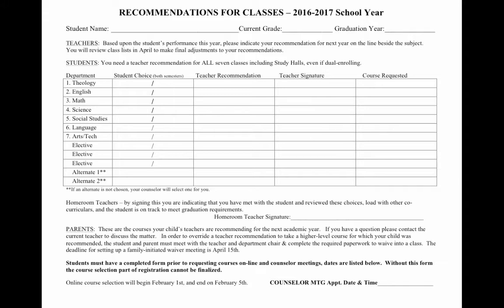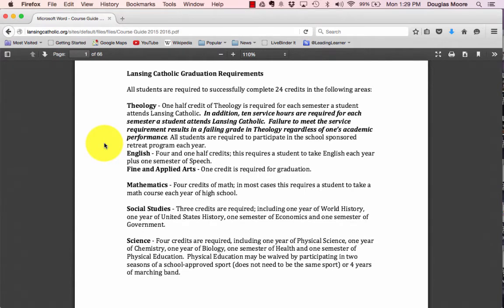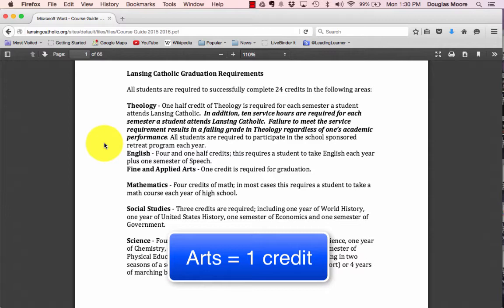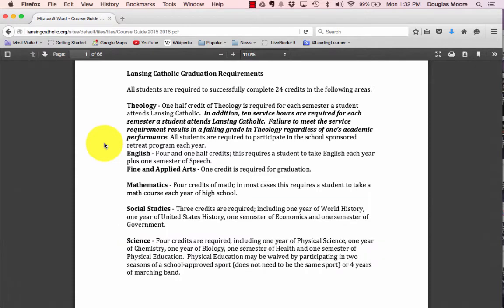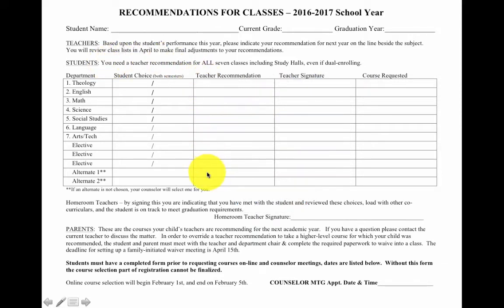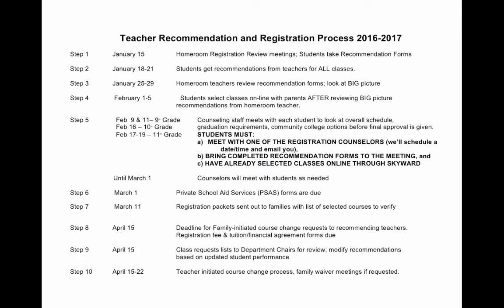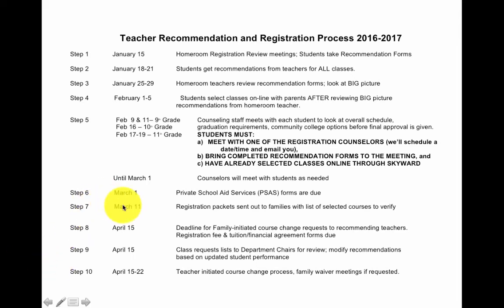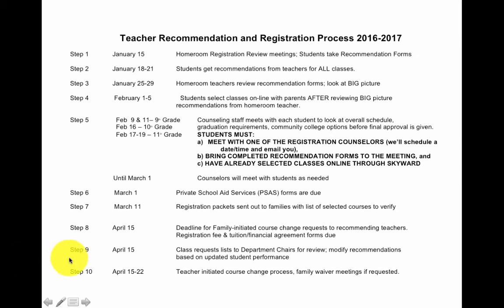Registration Overview 2016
This will give you an overview of the registration process for Lansing Catholic High School.